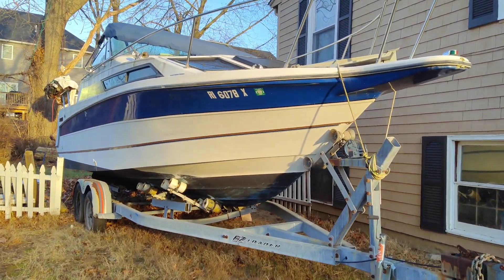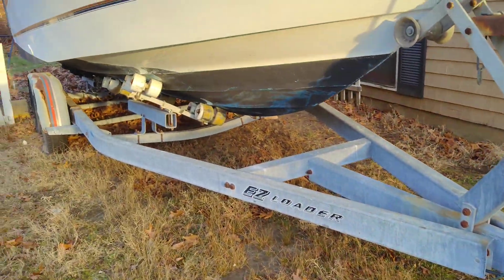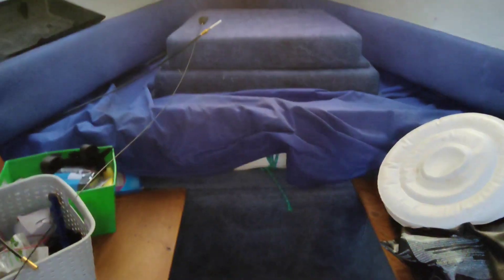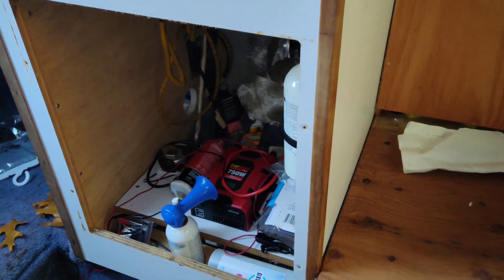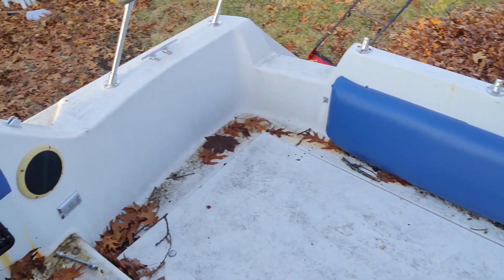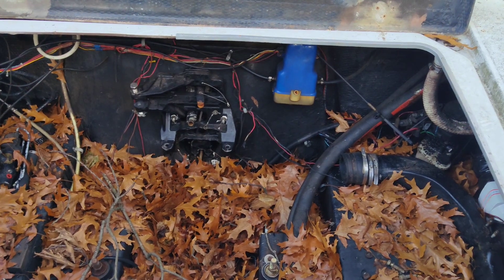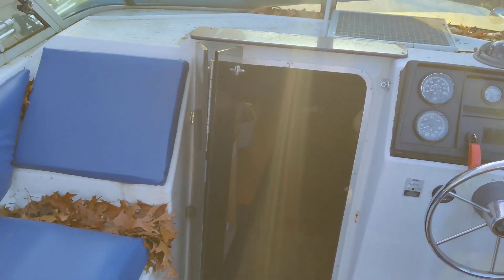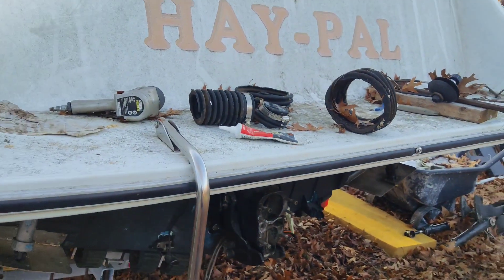BOAT RESTORATION Rinker Fiesta vee 25 #1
Complete restoration of our 1989 Rinker Fiesta vee 25.  Be part of our crew as we complete our restoration project on our 28' Rinker. We will be covering all aspects of the build with new innovation.

We spend much time on the ocean with it but feel that now is the time to for a complete restoration.